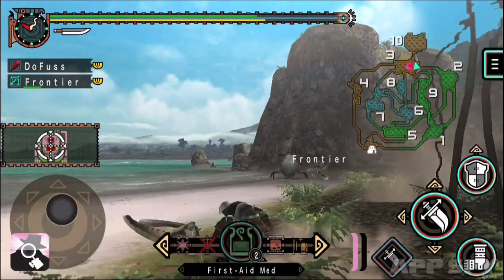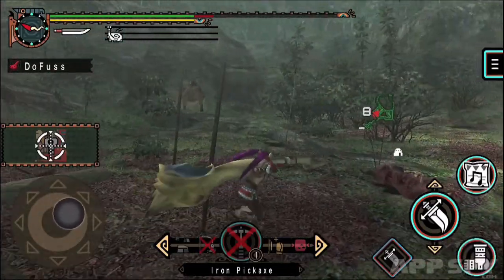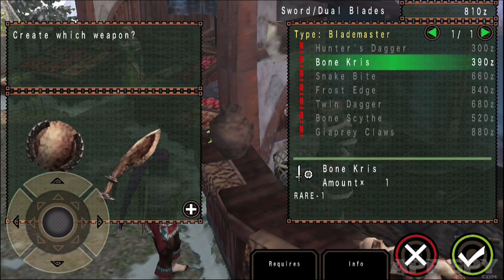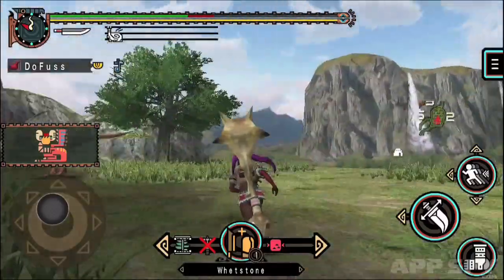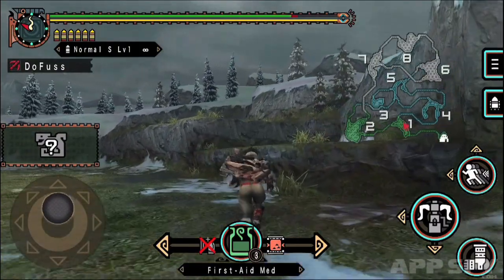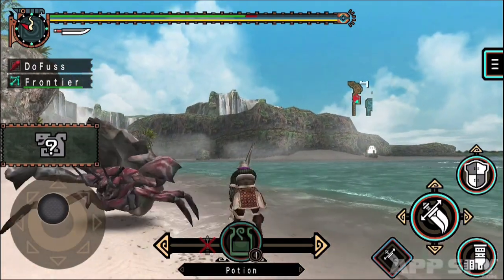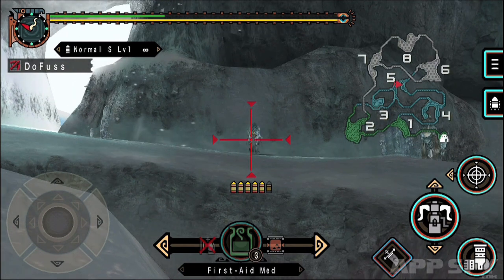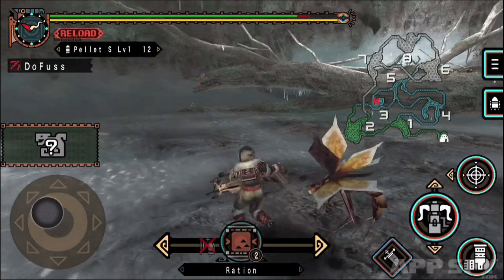Monster Hunter Freedom Unite for iOS | iOS iPhone / iPad Gameplay Review - AppSpy.com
Monster Hunter Freedom Unite for iOS | iOS iPhone / iPad Gameplay Review.

- View App Rating & Current Price